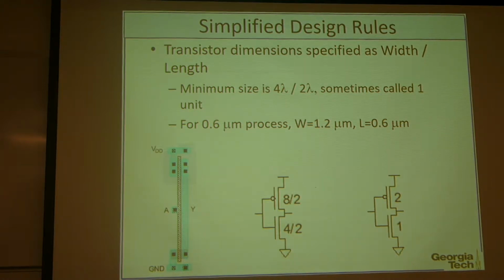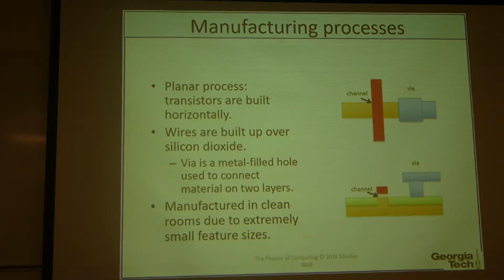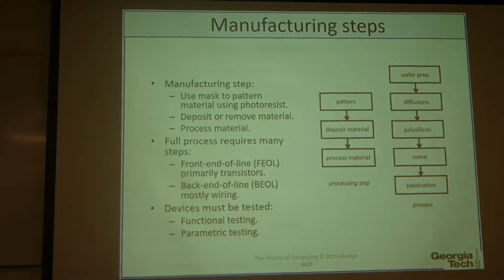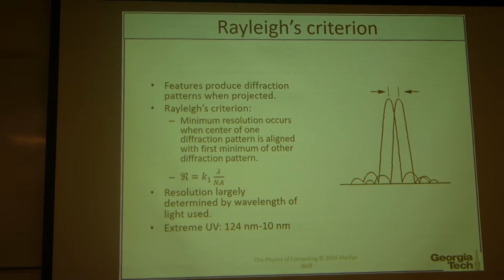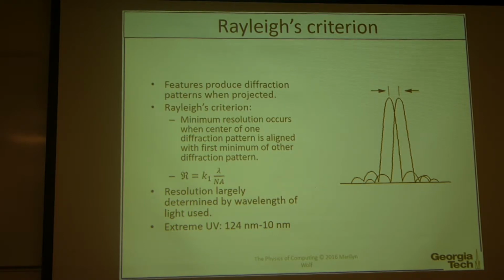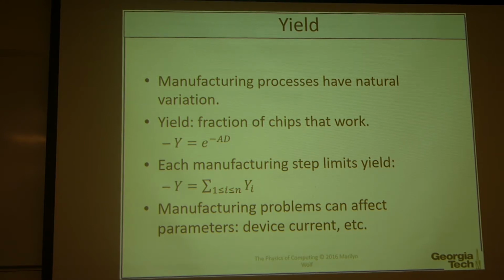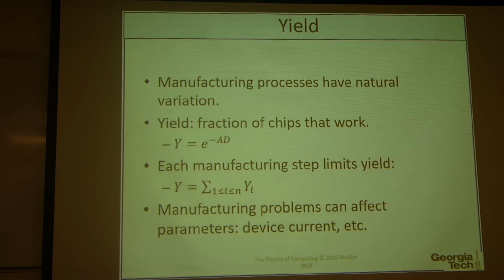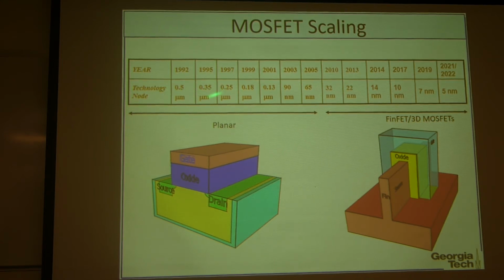guest lecture Fab process part 2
by Jae Hur